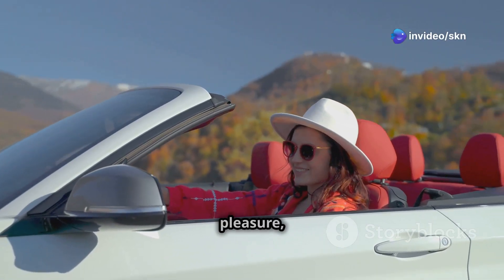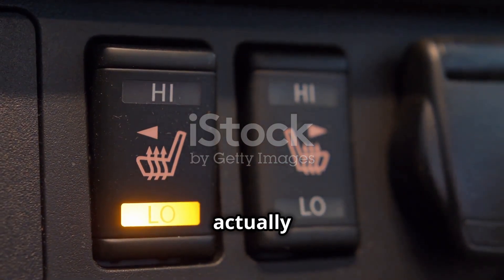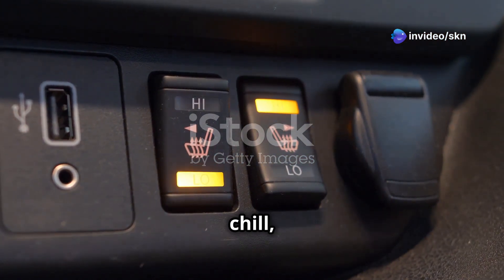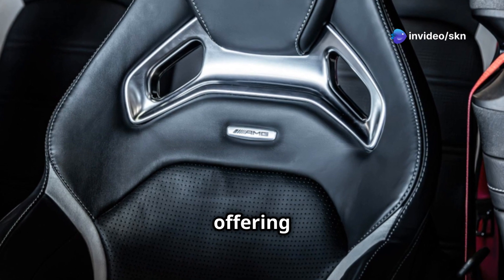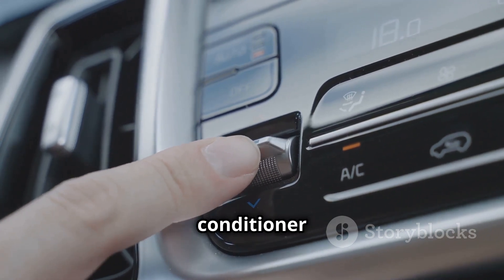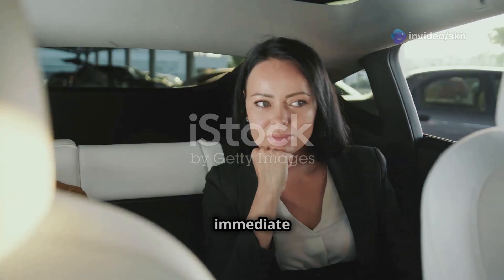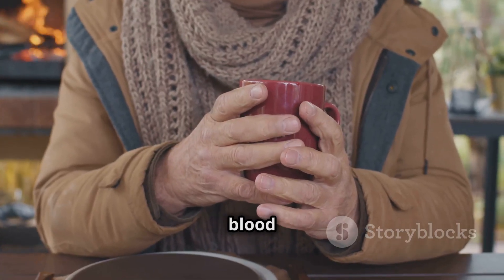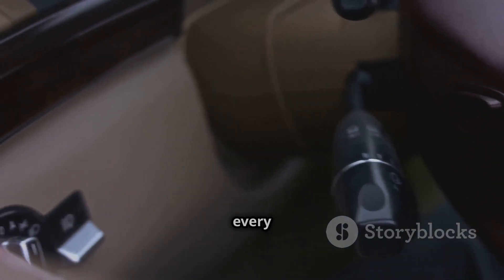Ventilated and Heated Seats | How They Work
"How Heated and Ventilated Seats Work: The Science Behind Comfortable Driving"

"Get comfortable and buckle up! In this video, we'll take you on a journey to explore the fascinating technology behind heated and ventilated seats in cars.

From the basics of thermoelectric heating to the intricacies of ventilation systems, we'll dive into:

- The principles of heat transfer and thermal management
- The components of heated seats, including heating elements and temperature sensors
- The mechanics of ventilated seats, including fans, ducts, and air channels
- How climate control systems integrate with heated and ventilated seats

Whether you're a car enthusiast, a curious driver, or simply someone who appreciates the comfort of heated and ventilated seats, this video is for you!

Timestamps:

0:00 - Introduction
1:30 - Thermoelectric Heating
4:00 - Heated Seat Components
6:30 - Ventilated Seat Mechanics
9:00 - Climate Control Integration
11:30 - Conclusion